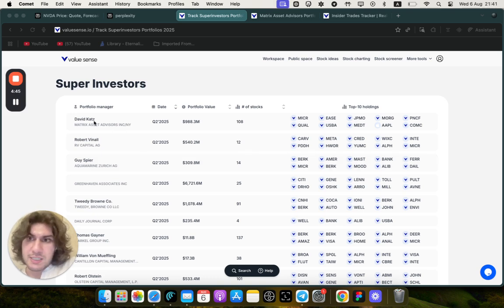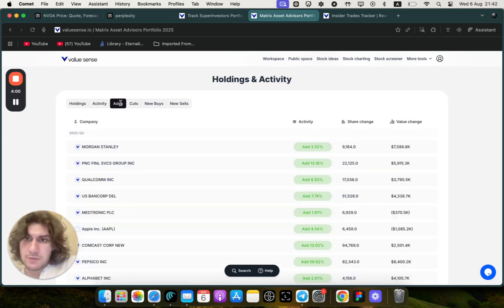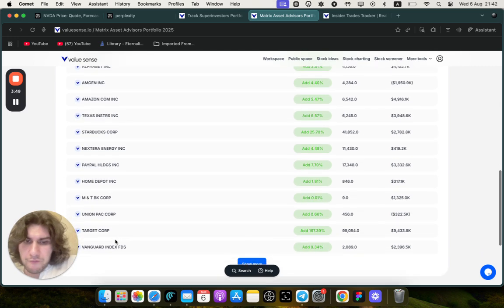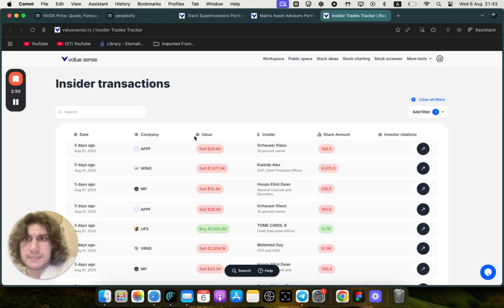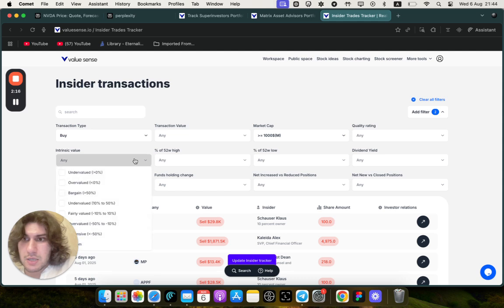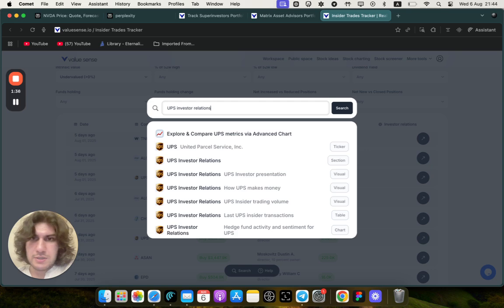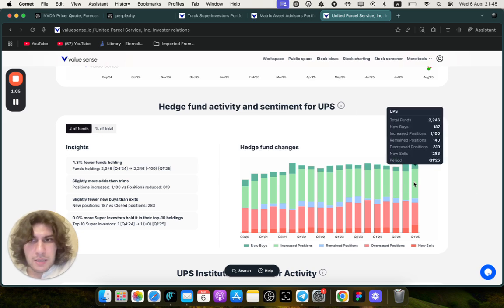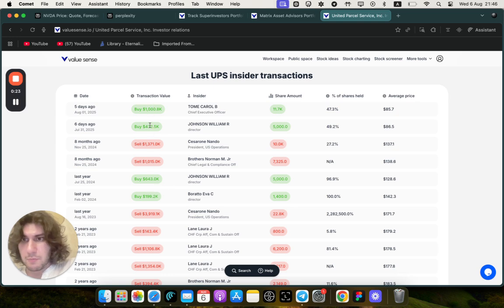Unlock Wall Street’s Secrets: How to Easily Track Super Investors in 2025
🔓 Unlock Wall Street's Secrets in 2025

Want to see exactly what the smartest investors on Wall Street are buying? In this video, we break down how to track Super Investors like Warren Buffett, Bill Ackman, and Stanley Druckenmiller using real-time portfolio data, insider trades, and institutional flows — all in one place.

📊 Learn how to:
- Instantly analyze hedge fund holdings
- Follow insider buying signals
- Spot high-conviction moves from the pros
- Use Stock Screener to gain a Smart Money edge

This isn’t theory — it’s the actual toolkit top analysts use in 2025.